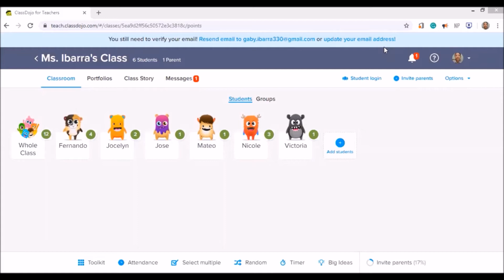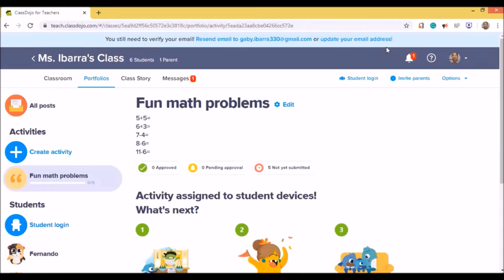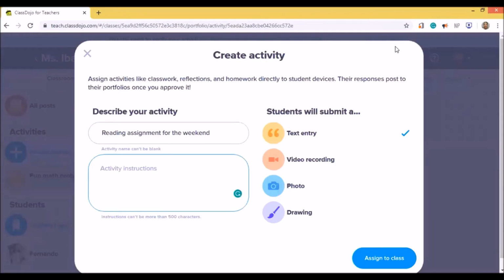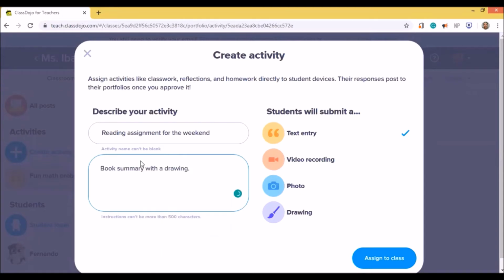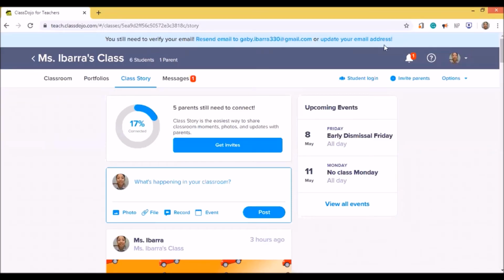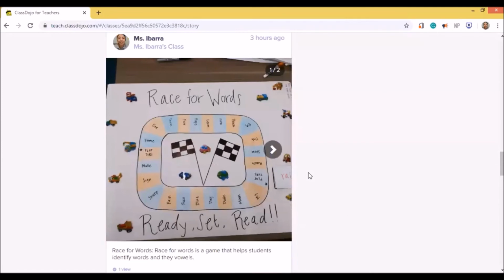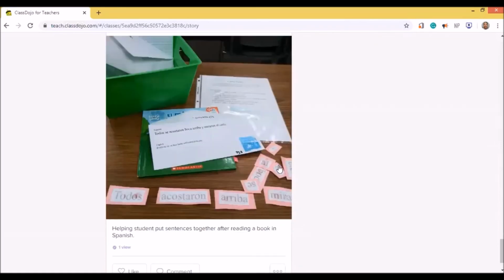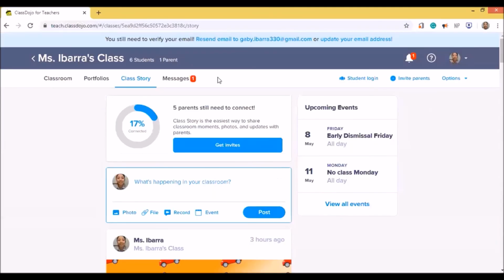Class Dojo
ETC 3301